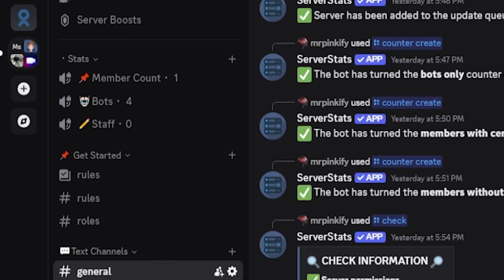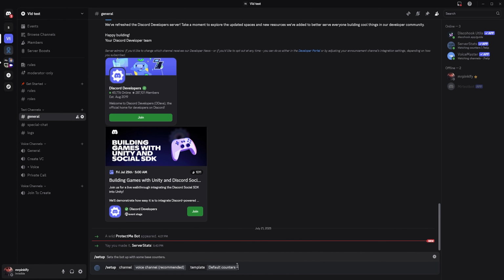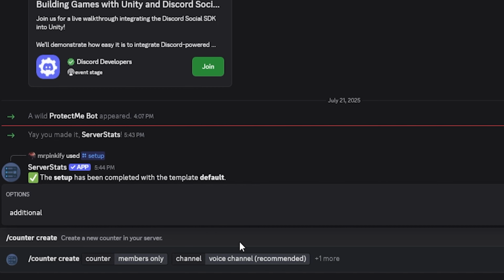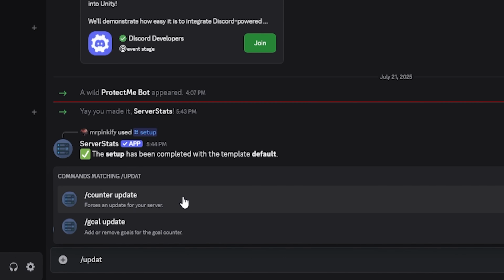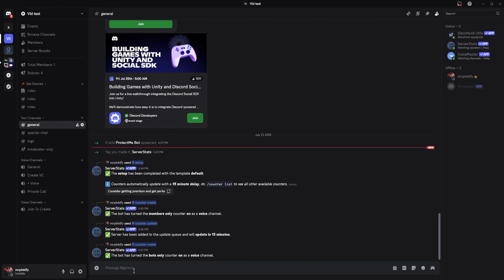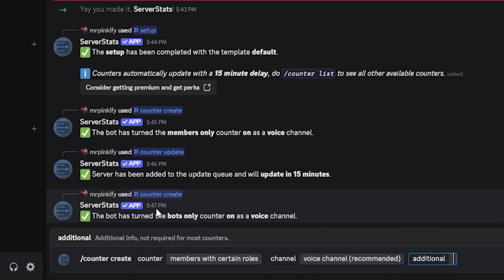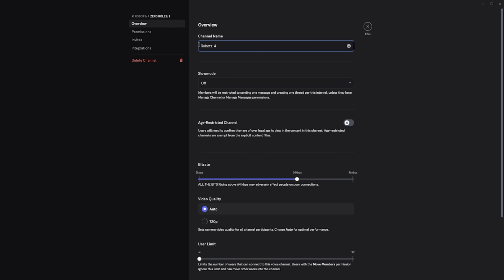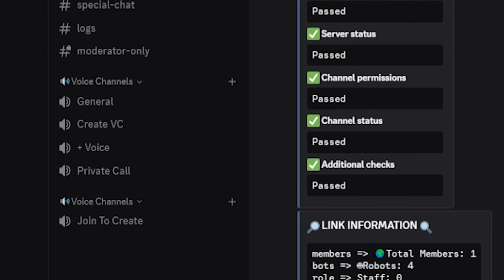How To Setup Discord Server Stats (2025)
Learn how to easily set up live Discord server stats in 2025 using the Server Stats bot—no coding or complex setup required. This step-by-step guide shows you how to create auto-updating counters for members, bots, and roles in minutes!

Need help? NEW Support Server
Video-Related Links (In Order) ⬇️

Emoji Suggestions (In Order) ⬇️
Member Count - 📌or 👥
Bot - 🤖
Members with specific role - 🎖️ or ⭐
Boosts - 💎

* The text in brackets before the link tells you where the link goes!

Video Chapters ⬇️
00:00 Intro
00:10 Invite Serverstats Bot
00:29 Quick /Setup (limited)
00:58 Advanced Setup
02:13 Counter List
02:27 Advanced Setup
03:36 Customisation
03:52 Error Check
04:10 Outro